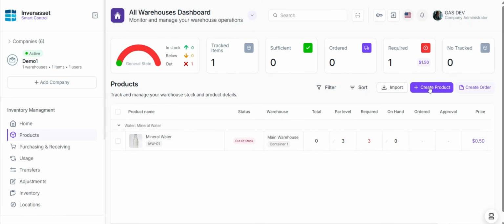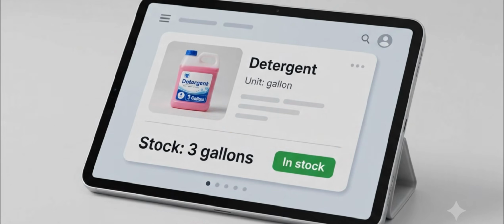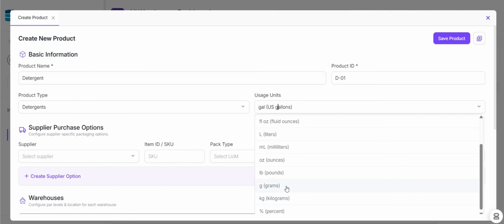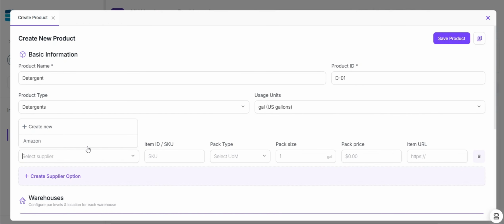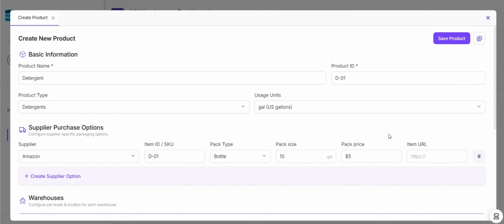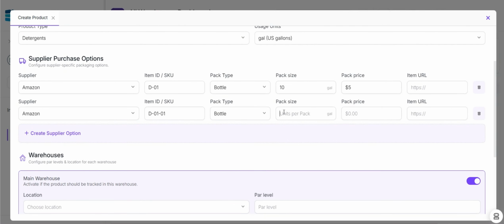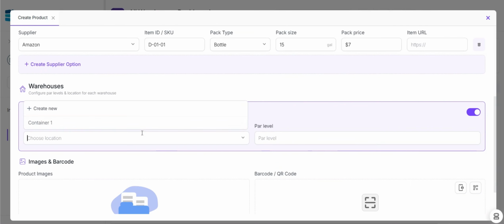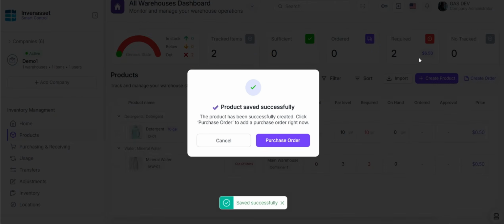Tracking Usage Units and Creating Products in InvenAsset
Welcome back to the InvenAsset tutorial series. In this video, I will show you how to flexibly track your warehouse products not just by the whole package, but by any specific usage unit you need for your business operations.

I will explain how to set up custom usage units such as individual pieces, gallons, or even percentages. For example, if a supplier delivers a large container of detergent, but you dispense it one gallon at a time, I will show you exactly how to configure the system to track that consumption accurately. We will also cover how to set up supplier settings, enter the correct pack sizing based on your usage units, and add multiple package options or alternative suppliers for the same product. This ensures the system always chooses the most efficient reorder option for your warehouse.

Additionally, I will walk you through setting PAR levels based on your custom usage units so you receive accurate low-stock alerts, as well as adding product images and barcodes for easy inventory scanning.

Timestamps for Navigation:
00:00 Introduction to Tracking Products by Custom Usage Units
00:10 Setting Up Usage Units: Gallons, Pieces, and Percentages
00:52 Configuring Supplier Settings and Entering Product SKUs
01:01 Defining Pack Size Based on Your Selected Usage Units
01:17 Adding Multiple Package Sizes and Alternative Suppliers
01:51 Setting PAR Levels for Automatic Reorder Notifications
02:01 Adding Product Images and Barcodes for Inventory Scanners
02:10 Viewing Tracked Stock Quantities in the Inventory Table

Next, I highly recommend watching the tutorial on how to create purchase orders using custom usage units.